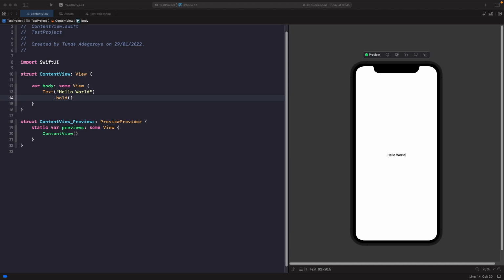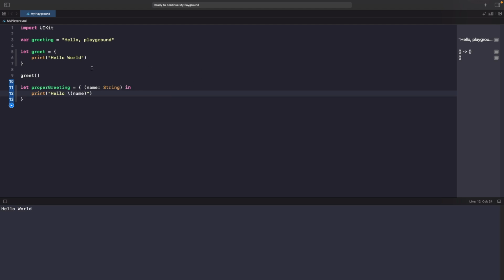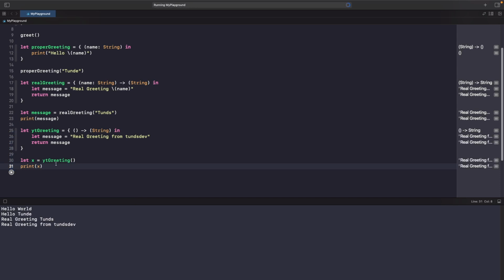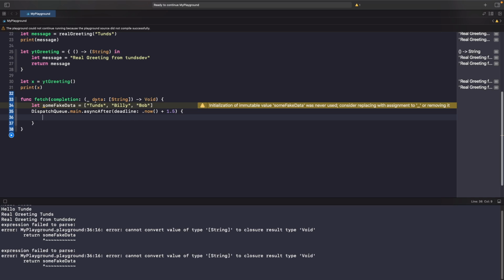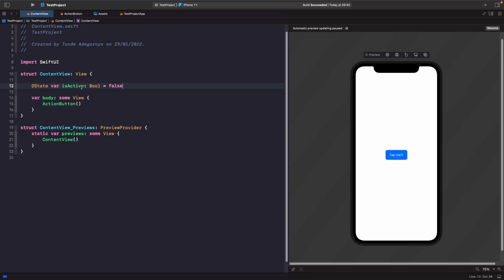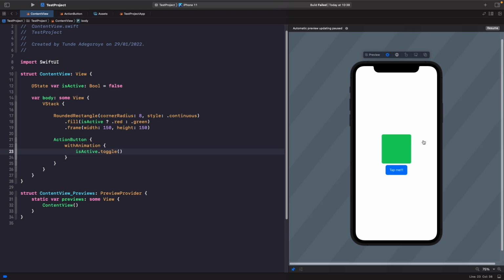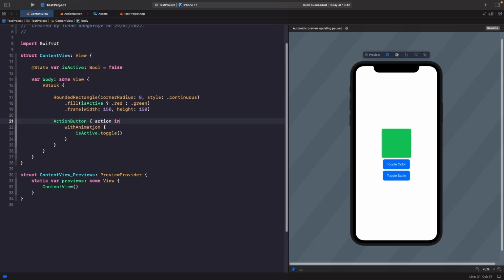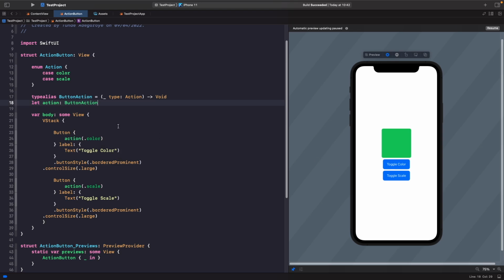Communicate Between Views In SwiftUI With Closures, Understand Swift Closures & @escaping In Swift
In this video, we will look at how to communicate between SwiftUI views using closures. We'll first of all go back to some Swift basics, and break down "What is a closure in SwiftUI" and "how to use swift closure" to understand better the use cases for a swift closure. After doing that we'll then look at what is @escaping in swift to understand how this helps us when we're working with swift escaping closures also.

After understanding what a swift closure is and also what is an escaping closure, we'll then look at how to use a closure in SwiftUI, to help us communicate between our views, trigger actions, and also how to pass data between SwiftUI views using closures too.